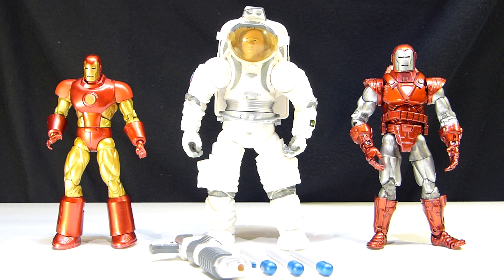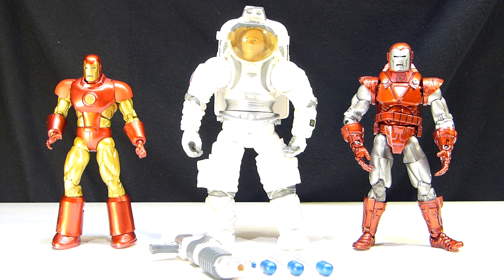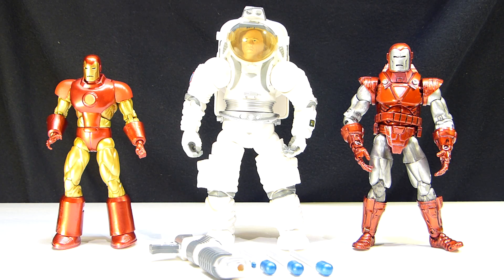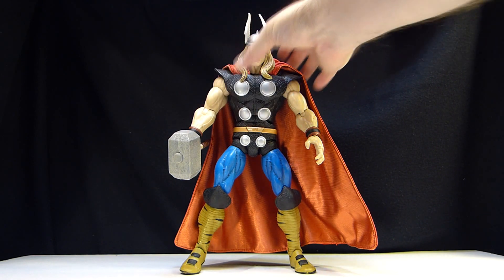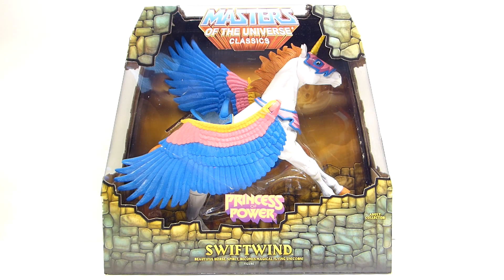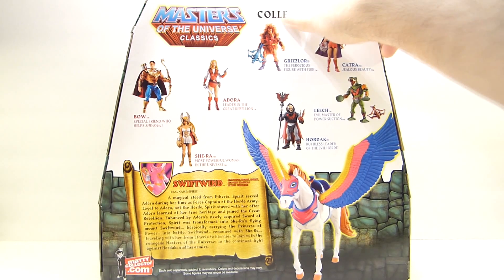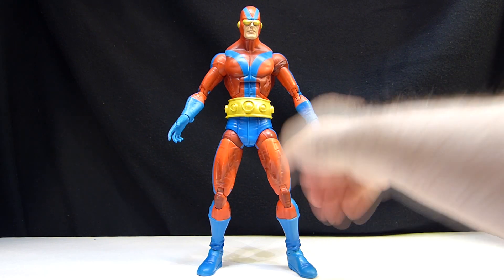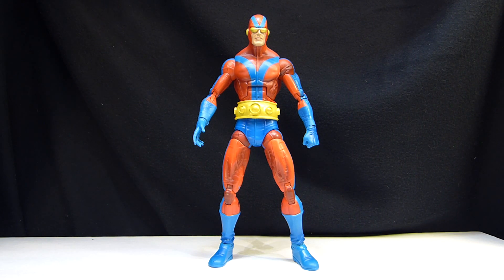Haul #56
Here is my latest haul of action figures and related items.